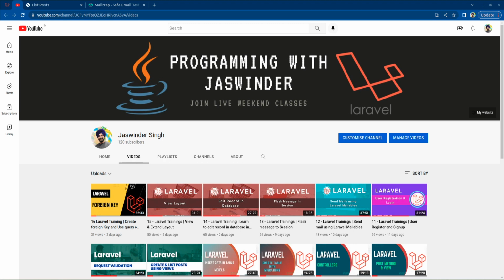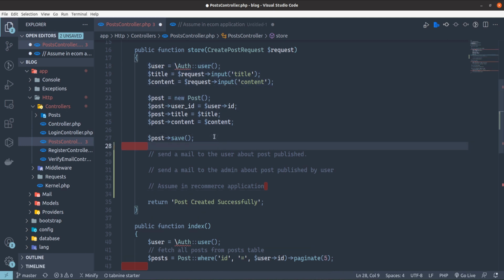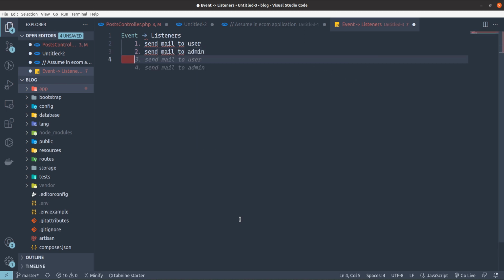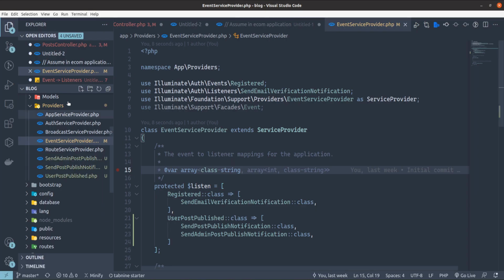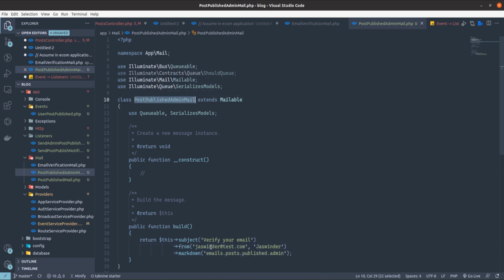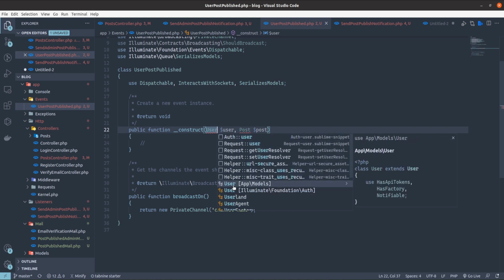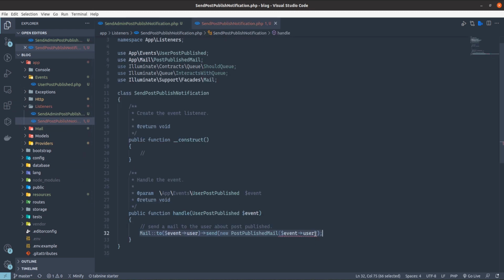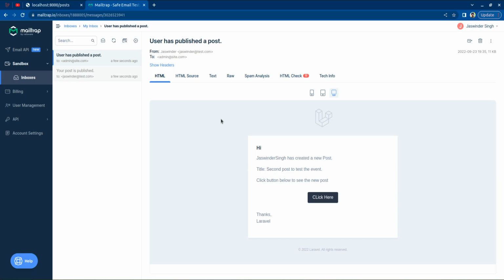17 - Laravel Trainings | Events and Listeners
How to use events and listeners?

learn programming online
learn java
learn spring boot
learn java j2ee
java tutorials
php tutorials
web development video